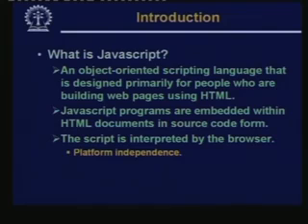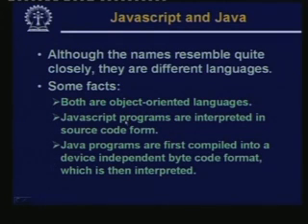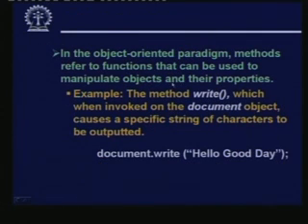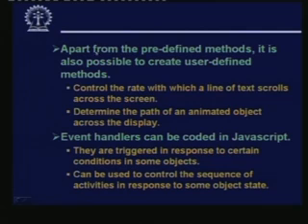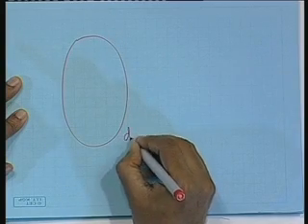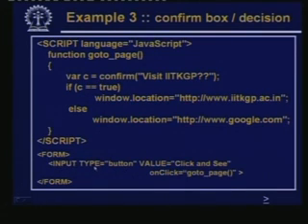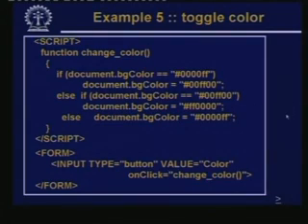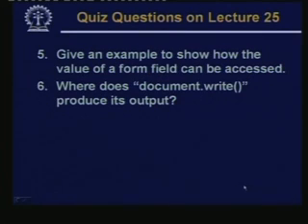Lecture -25 Javascript -Part :I